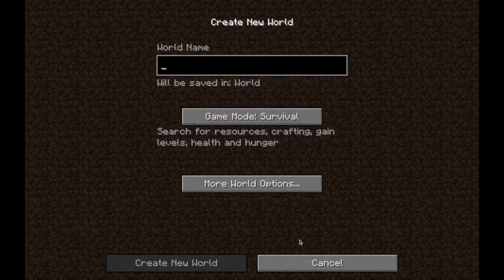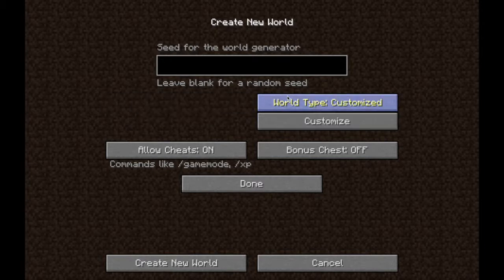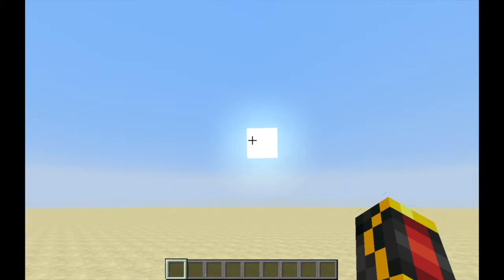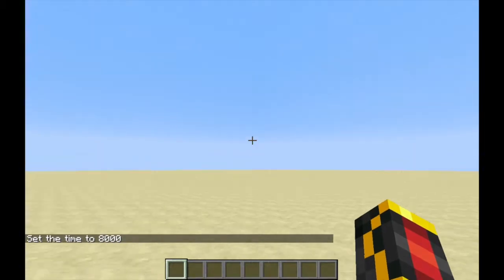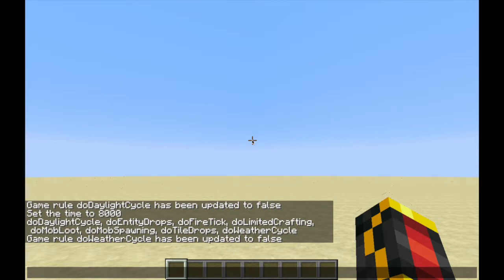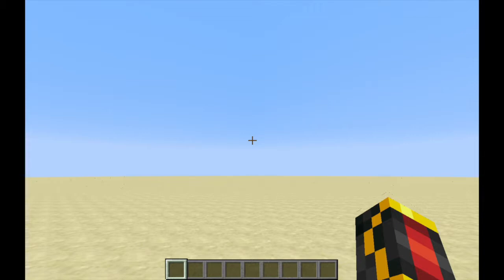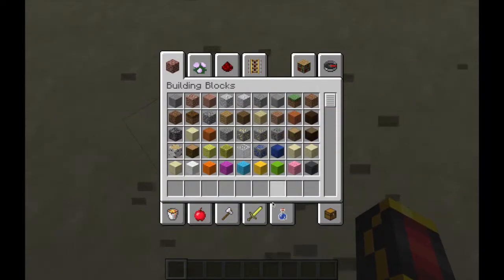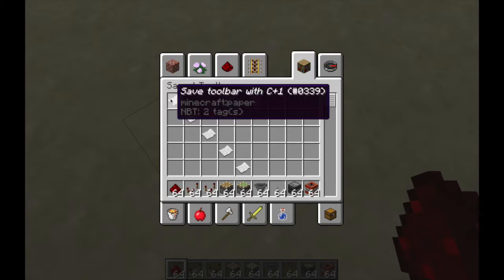HOW TO START YOUR VERY OWN REDSTONE TESTING WORLD!!!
Hey everyone today i teach you all how to make a professional redstone testing world.

Summer Schedule:
Sunday - Clans
Monday - Games (Mineplex or Hypixel)
Tuesday - Redstone
Wednesday - Special Surprise :D
Thursday - Clans
Friday - Games (Mineplex or Hypixel)
Saturday - Whatever Im In The Mood For :D (Usually Games)